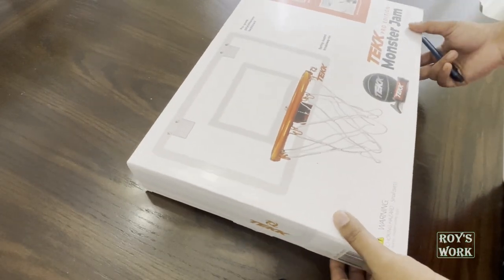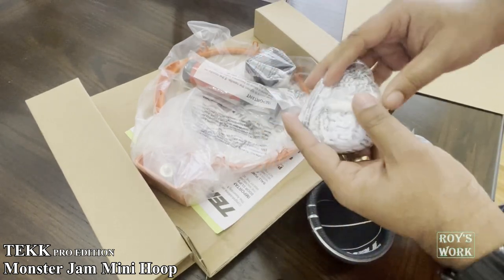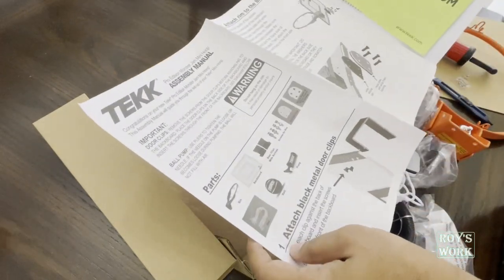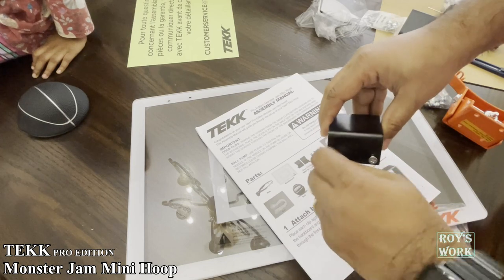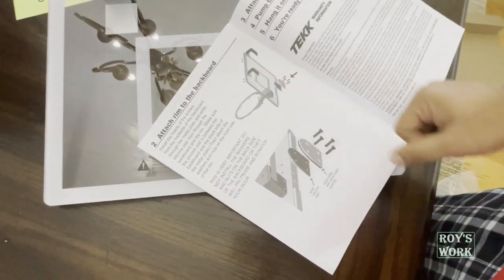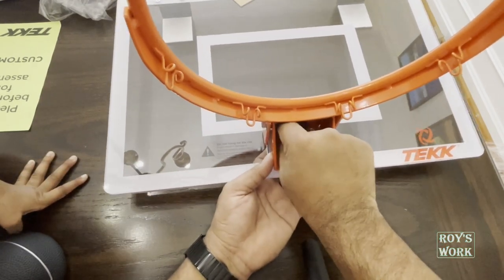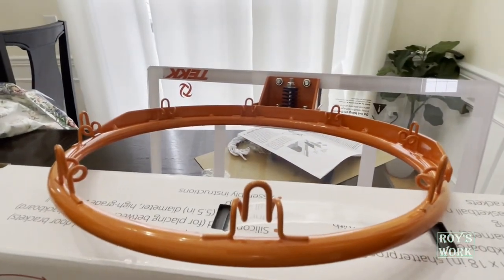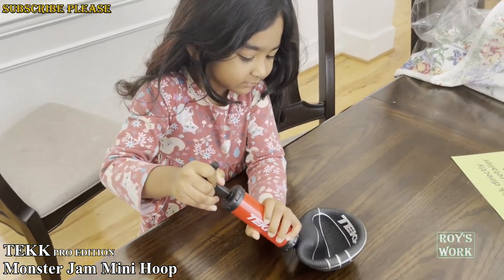TEKK Indoor Basketball Set | TEKK Monster Jam Mini Hoop | Full Installation